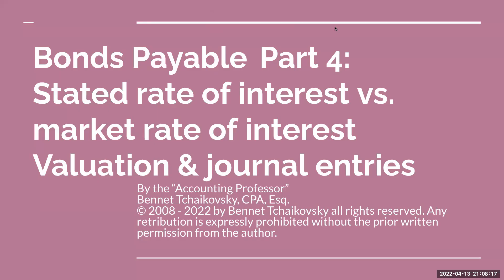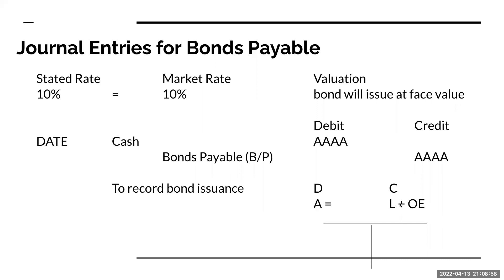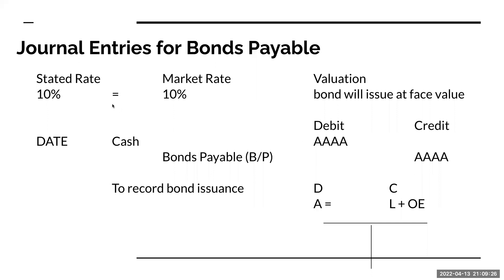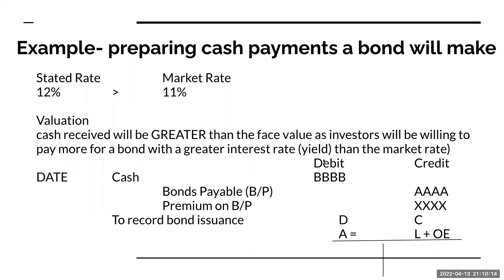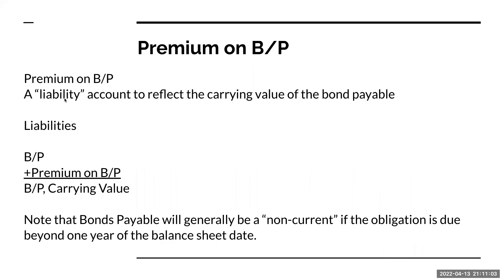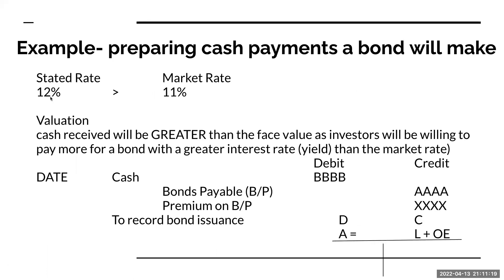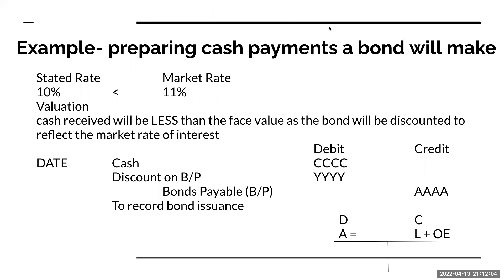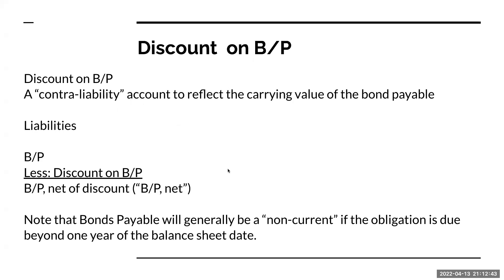Bonds Payable Part 4: Stated rate of interest vs. market rate of interest - journal entries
Present value of $1 (table 2 on this page)

Present value of an ordinary annuity of $1 (table 4 on this page)

journal entries for bond issuance:
stated rate = market rate
stated rate of interest is greater than the  market rate of interest
stated rate of interest is less than the  market rate of interest